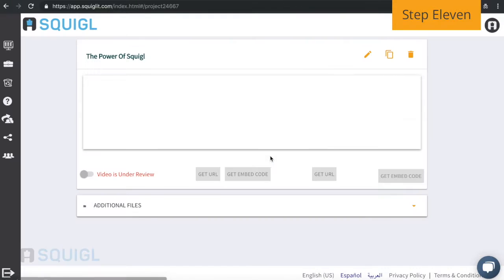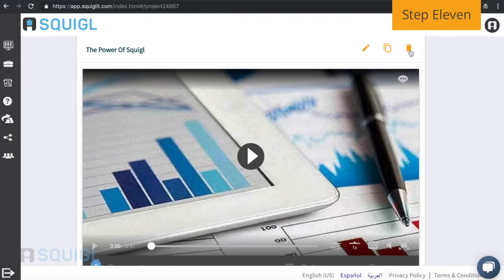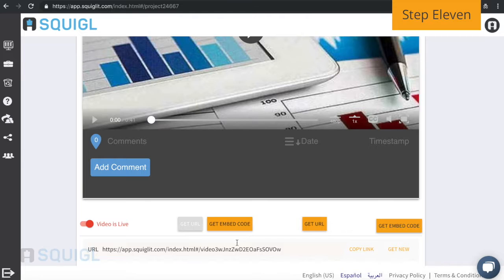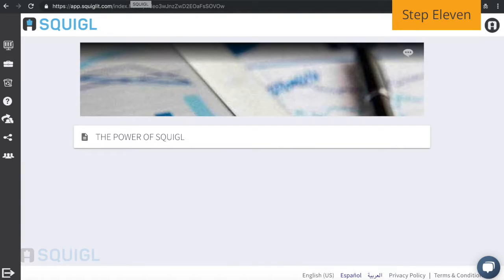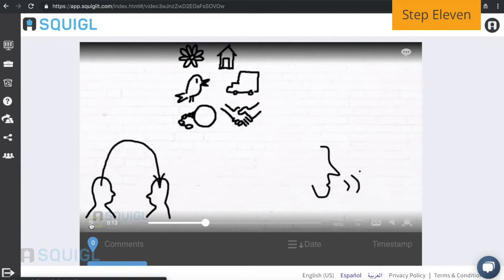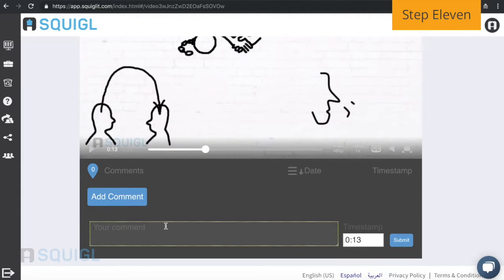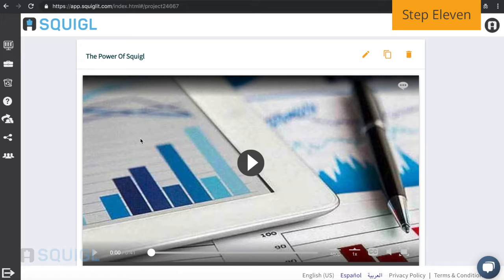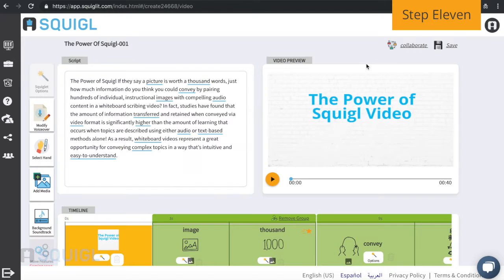How to Squigl: Copy to Edit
In this video we show you how to make a copy of your video to edit a new version.